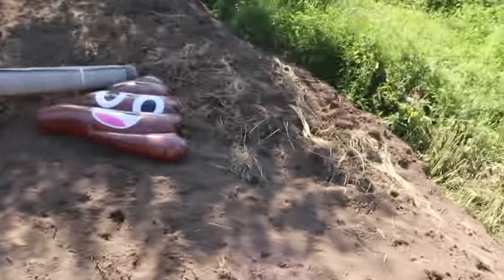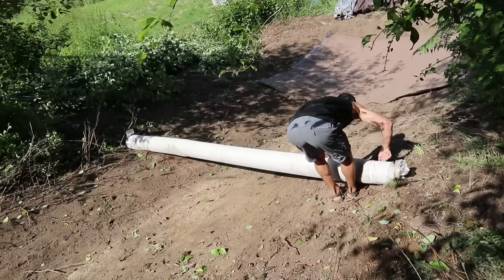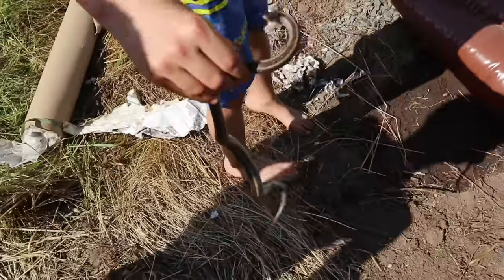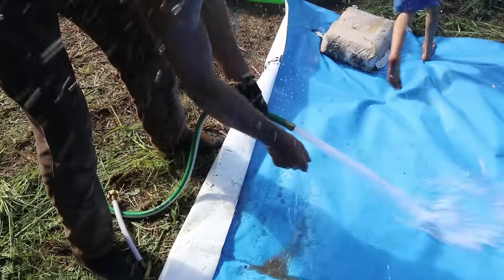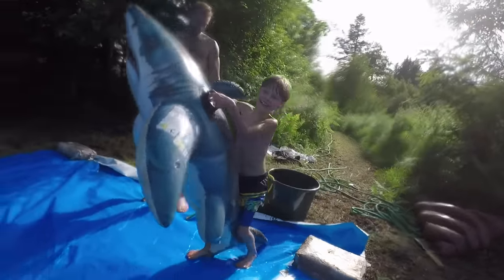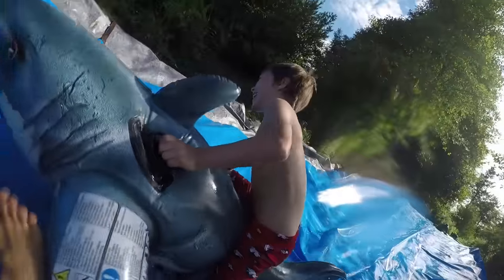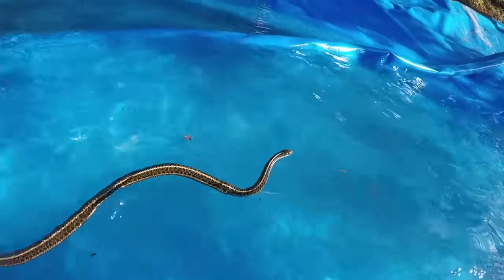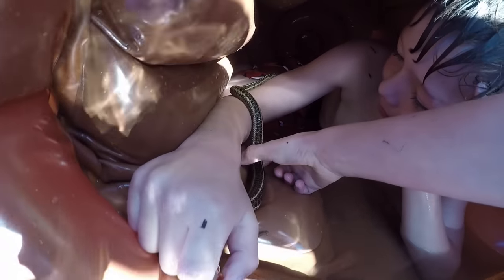EPiC BACKYARD WATERSLIDE with SNAKES!?! 💦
On this episode of the Axel Show, Axel and his Dad are making an EPIC BACKYARD WATERSLIDE! They have a blast on this slip'n slide with Axel's friend Darian and his cousin Jason. Water Slides are so much fun in the summer! We hope you enjoy the video!